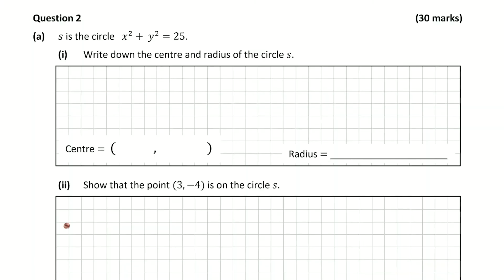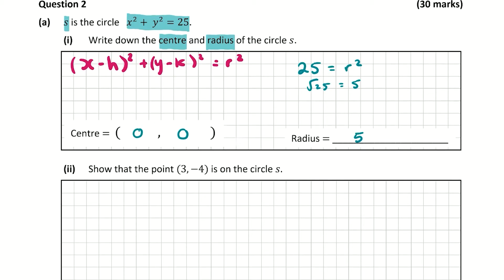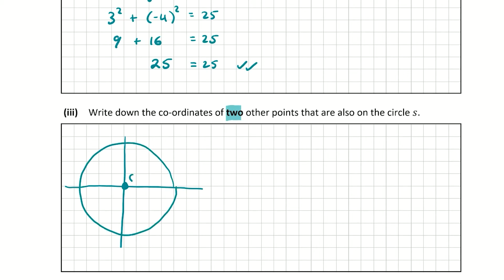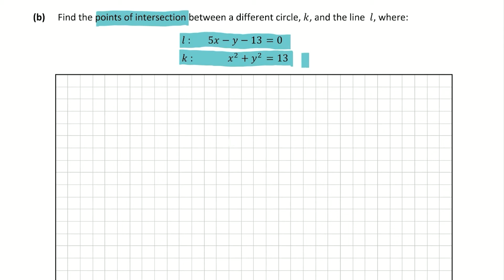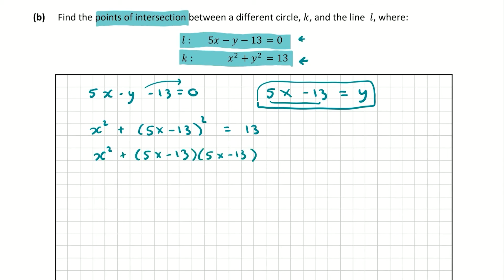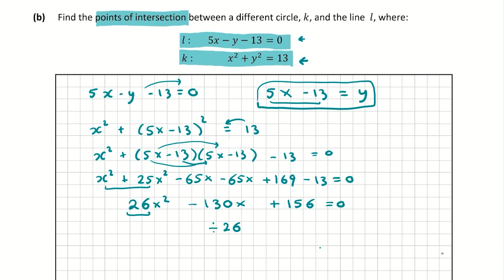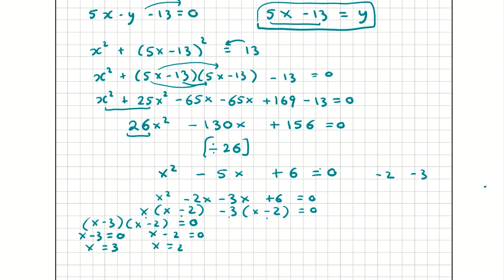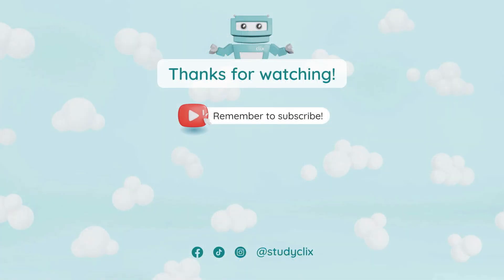The Circle | Solution to 2023 Paper 2 Question 2 | Leaving Cert Ordinary Level Maths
*Timestamps*
00:00 Introduction
00:10 Part (a)
02:56 Part (b)